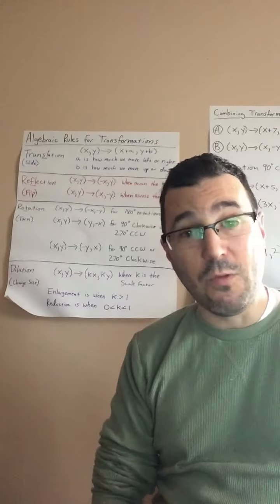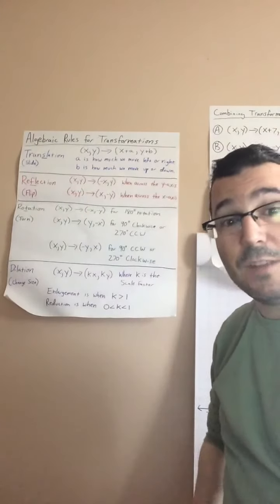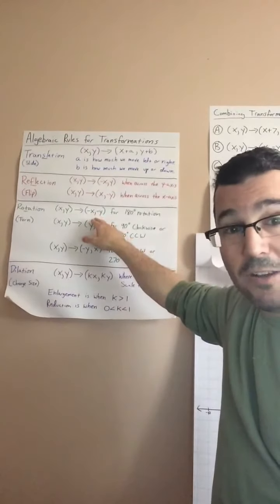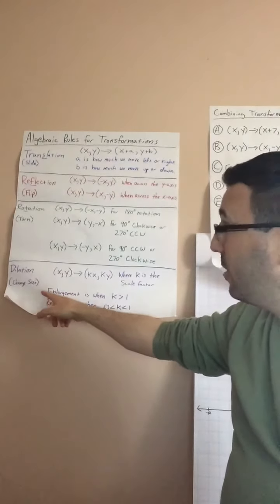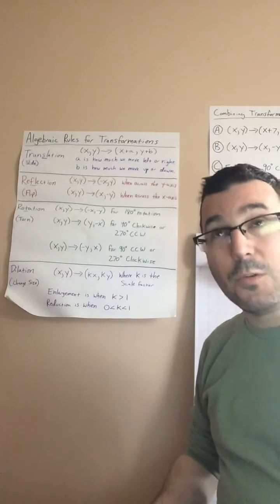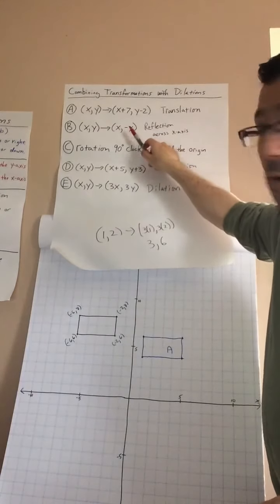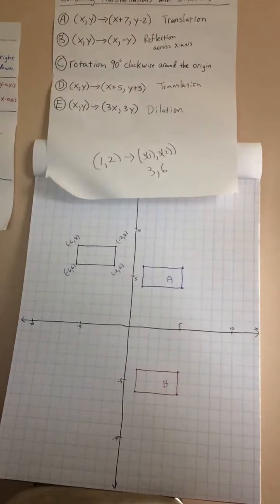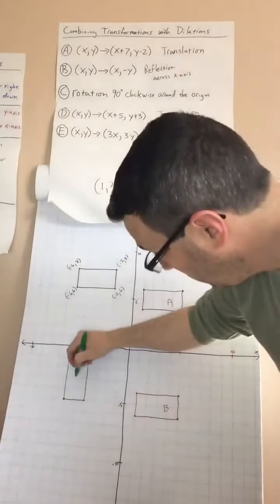Similar Figures part 1